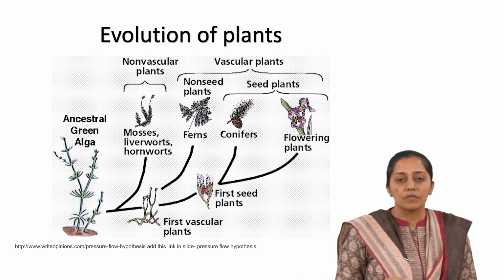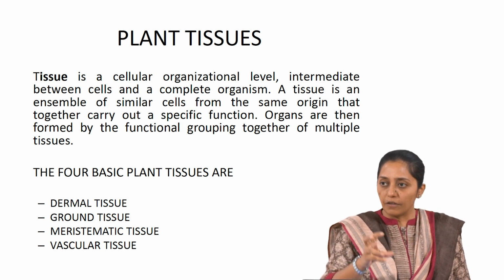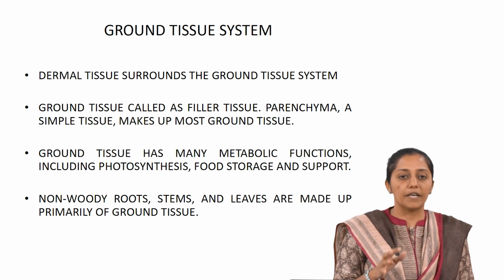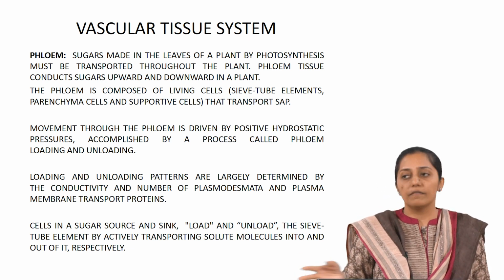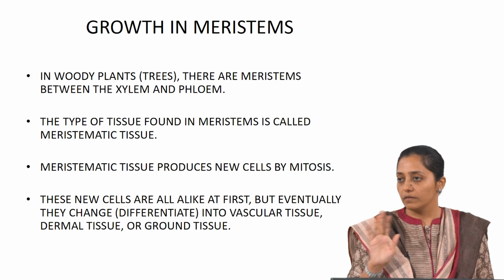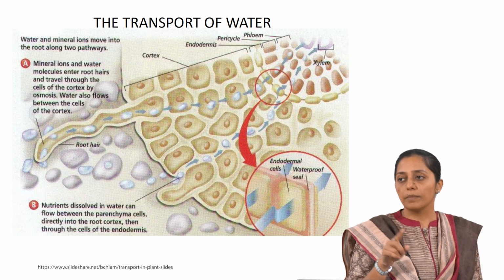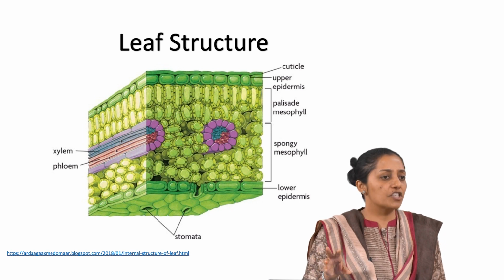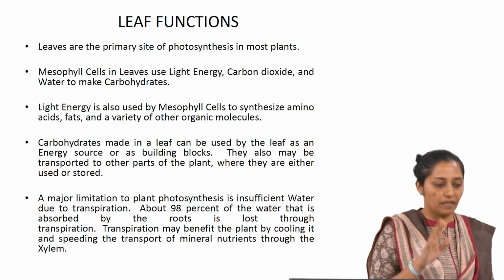#4 Plant Tissues and Functions | Plant Cell Bioprocessing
This lecture provides an overview of plant tissues and their functions, tracing the evolutionary journey of plants from simple to complex structures. It also classifies different plant tissues, including parenchyma, sclerenchyma, and collenchyma, highlighting their unique characteristics and roles.